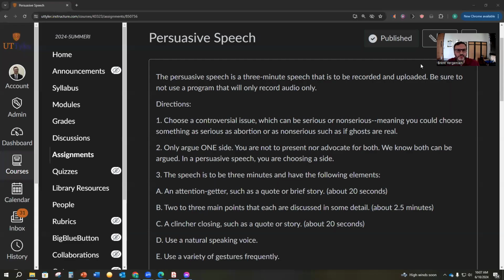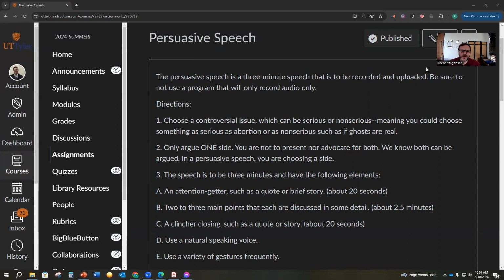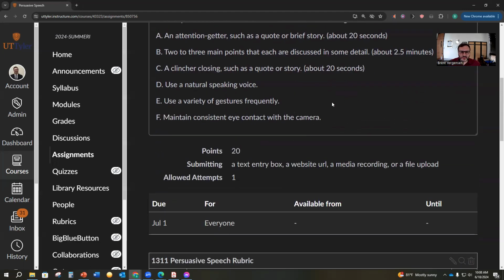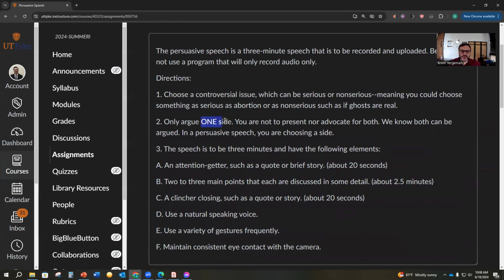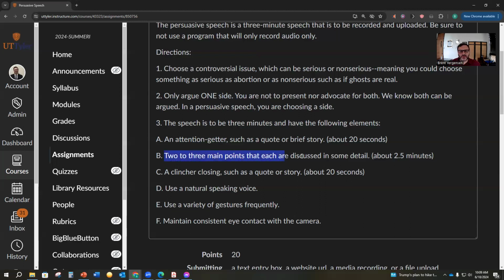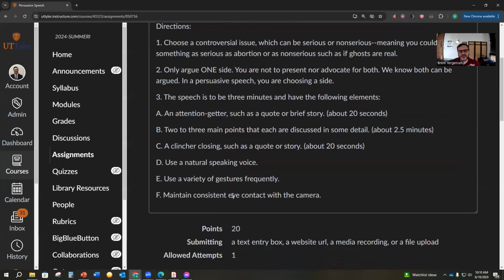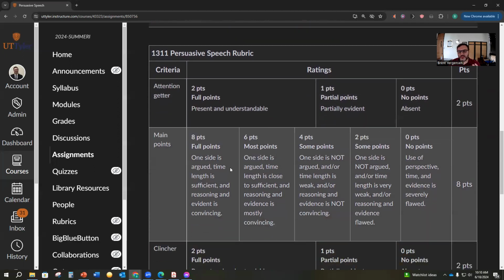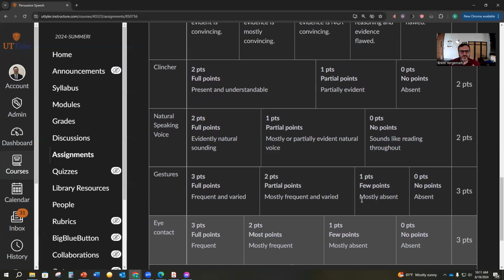COMM 1311 Persuasive Speech Overview